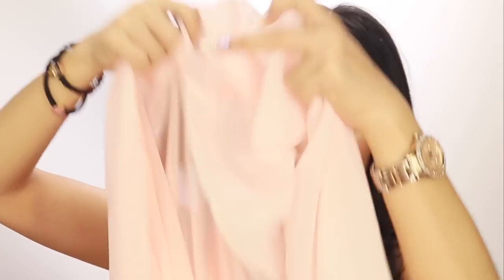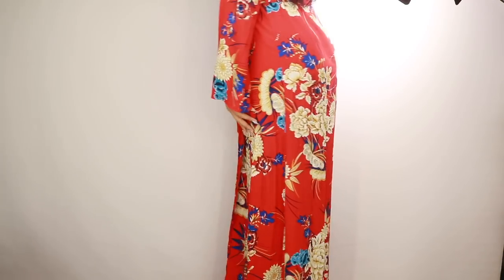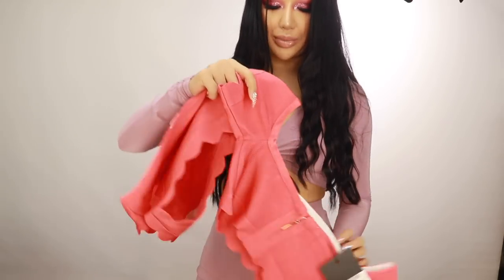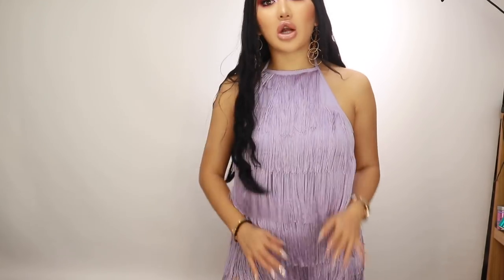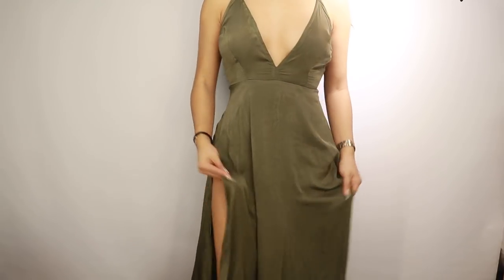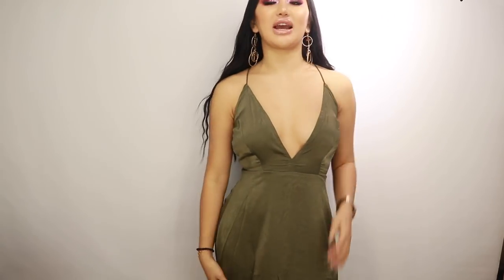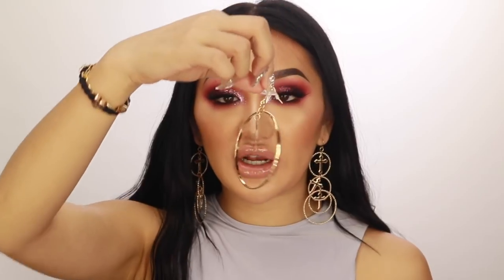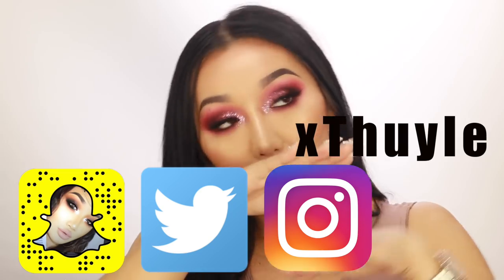SUMMER CLOTHING TRY ON PLT HAUL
Hi guys! This week I filmed a summer clothing try haul with Pretty little thing! I have listed all the items below so let me know if you found anything you like!

x